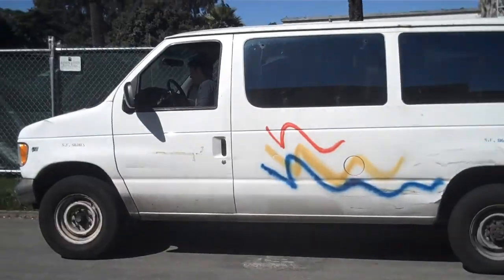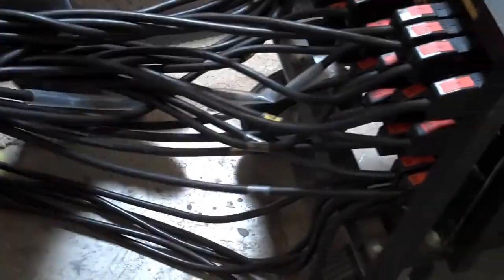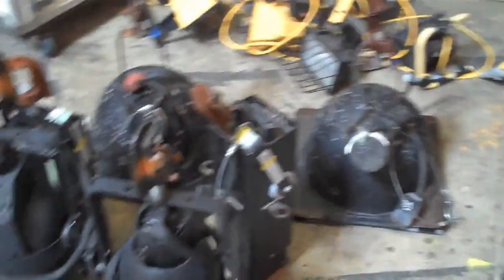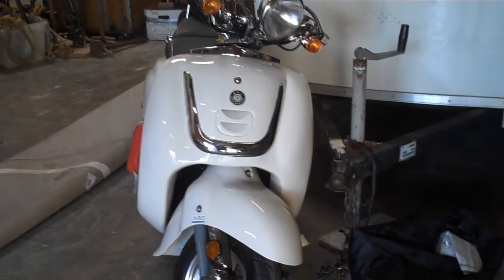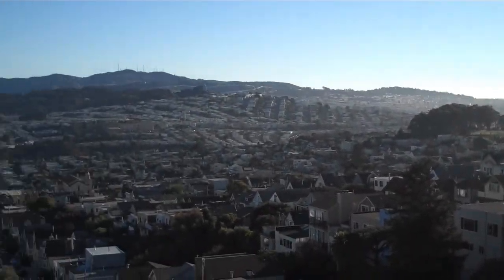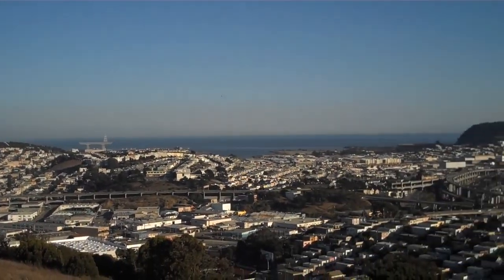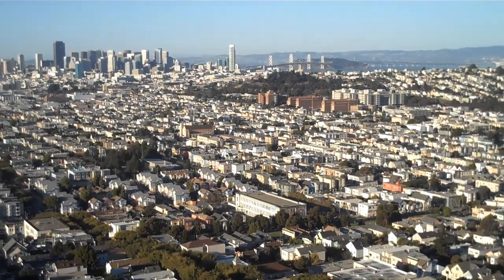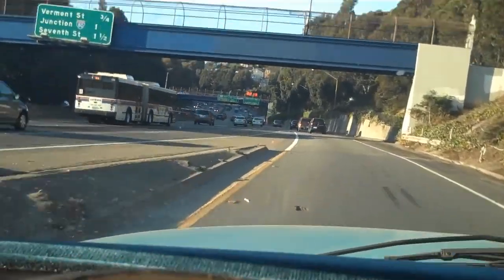[133] Strike - 2010-09-27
The Show is over but we still have to strike all of our equipment, we take the opportunity to get a good view of San Francisco.